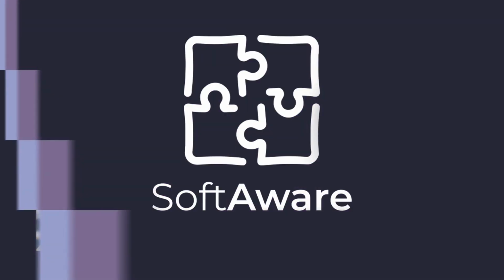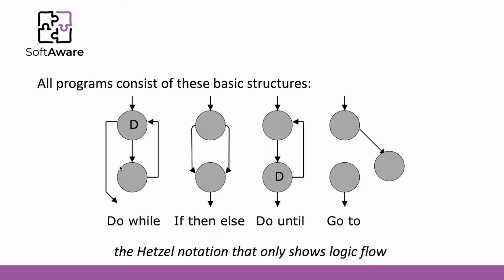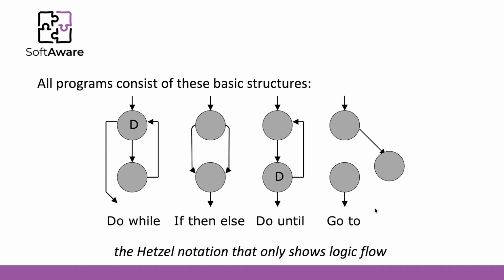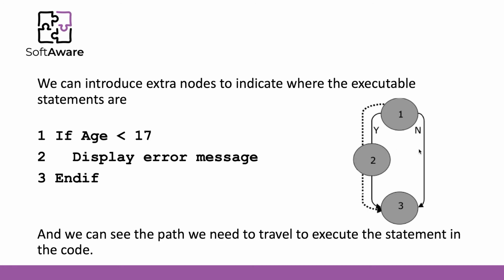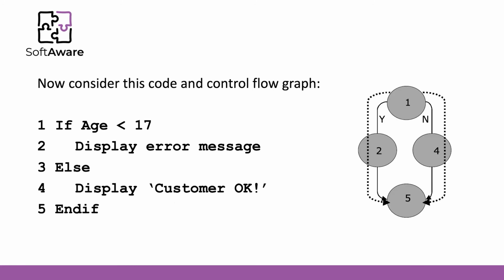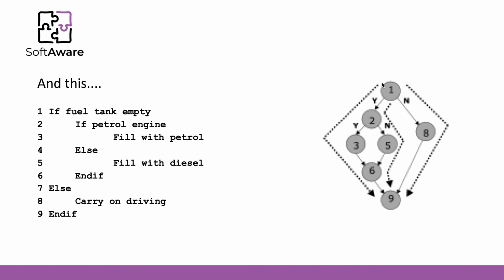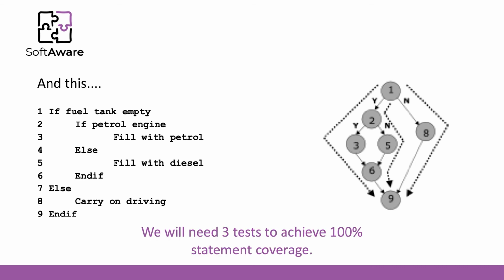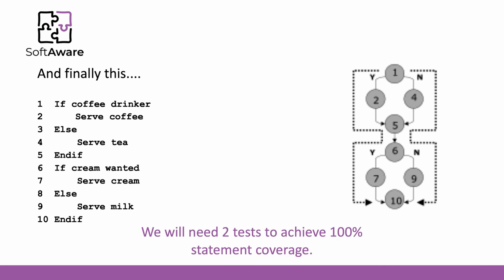Test Techniques (6). Structure Based Techniques (II)